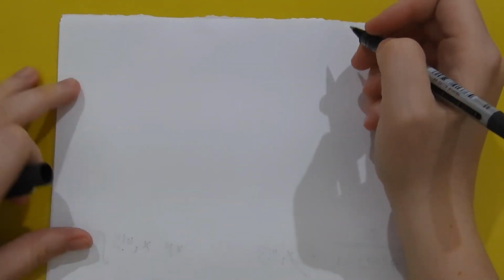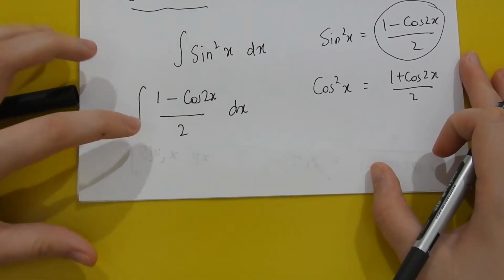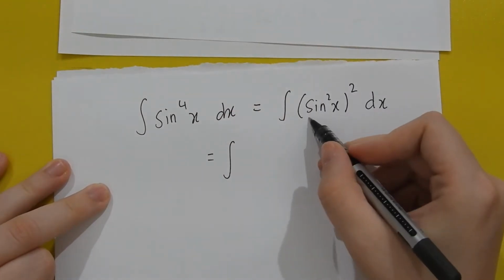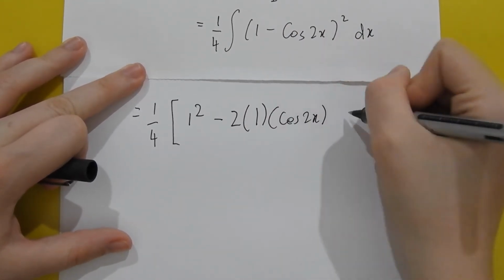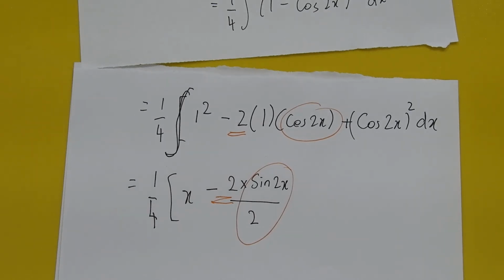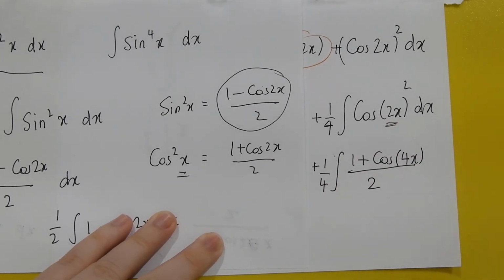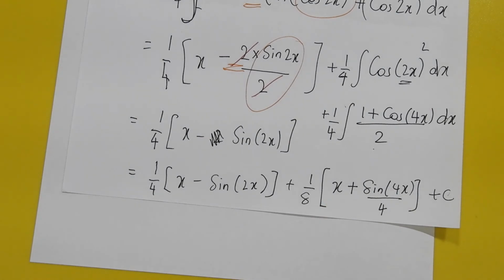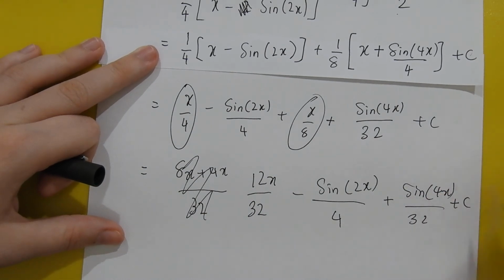Integrating Trig Functions sin^2 and sin^4.